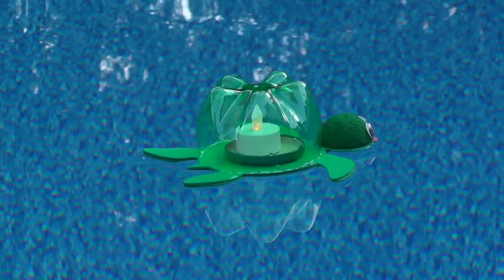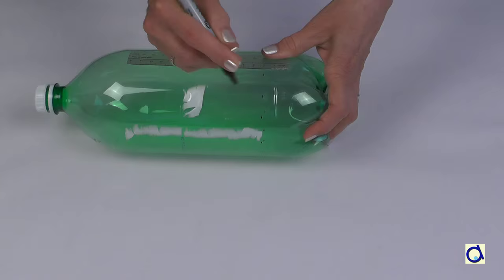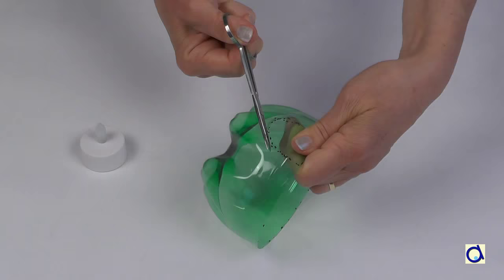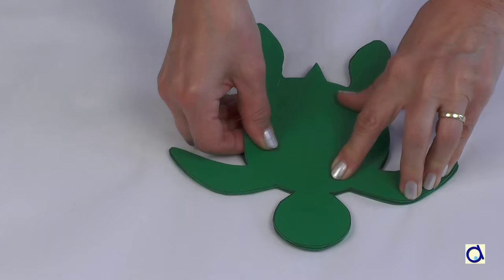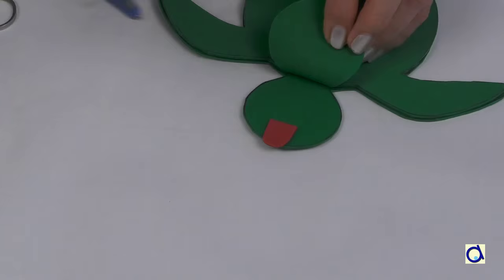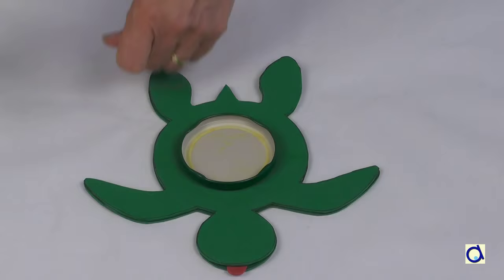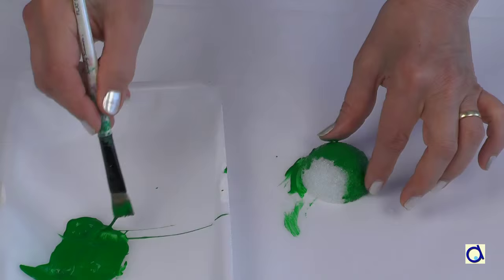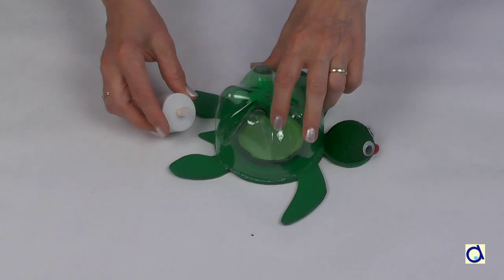Floating Turtle Lantern craft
How about making a turtle-shaped lantern to decorate your balcony or patio? You can even let it float on a pond or in a swimming pool!